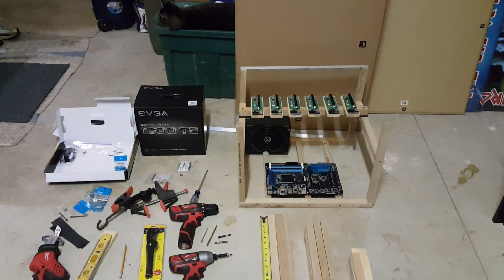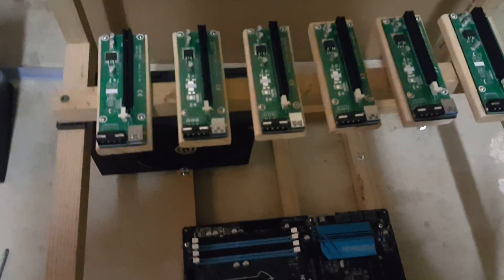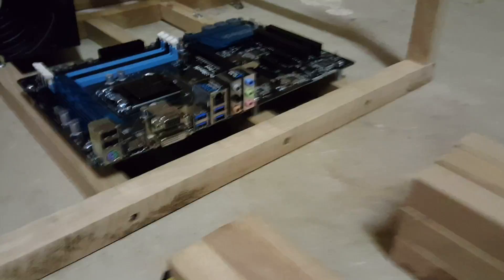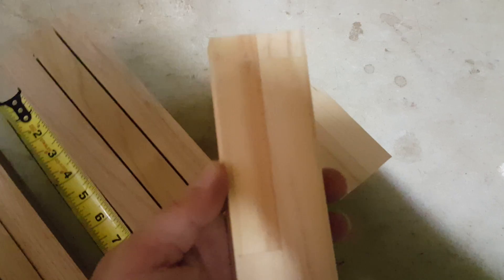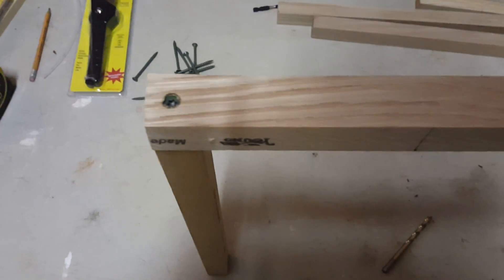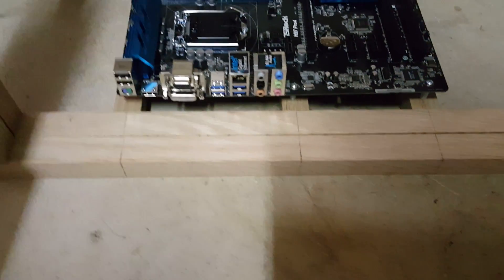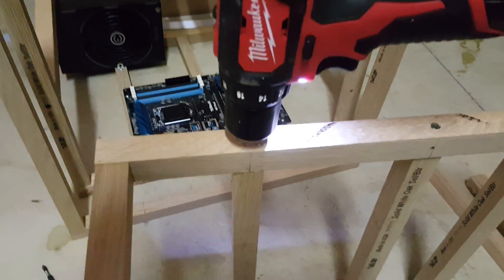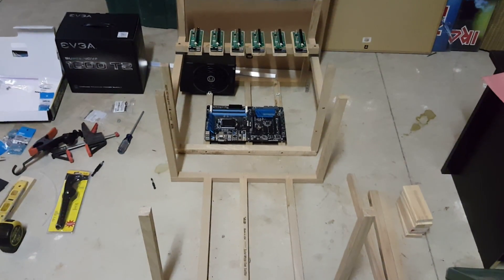How to Build a 6 GPU Ethereum, Litecoin, LBRY and Other Cryptocurrency Mining Rig Part 1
is an innovative blockchain mining project that can generate its own power using GREEN hybrid technologies. The project makes it possible for individuals to take part in GREEN blockchain mining. Foleum is a community based project that is open to everyone who is willing to support the network and benefit from it. By combining Blockchain and GREEN technologies we are able to help create a decentralized blockchain future that is ecologically sustainable and profitable for our community. Foleum is more than just a GREEN blockchain mining project. It is going to change the way the world thinks of mining.

In this video I'm going to show you guys how I built my first GPU mining Rigs and the reasons why I chose a certain design over other ones.

Arctic Silver 5 AS5-3.5G Thermal Paste:

6-Pack PCI-E 16x to 1x Powered Riser Adapter Card

Corsair Vengeance 8GB (2x4GB) DDR3:

Kingston Digital 120GB SSD:

Intel Celeron G1840 Processor:

Professional LBRY miner it's 70% faster than anything else I've tried and uses less power!!

(I use this one) EVGA SuperNOVA 1600 T2 80+ TITANIUM:

EVGA SuperNOVA 1600 G2 80+ GOLD: